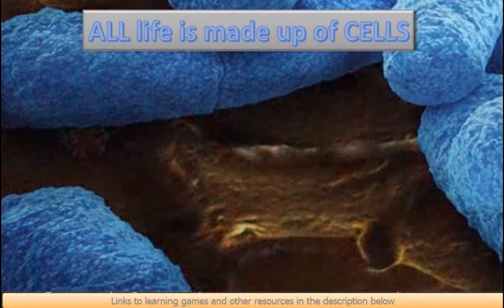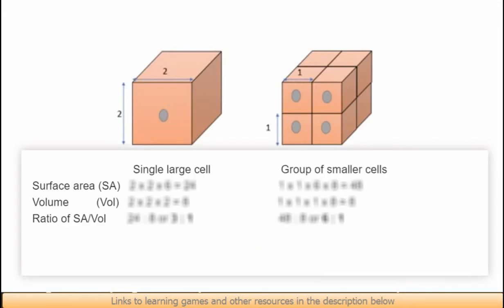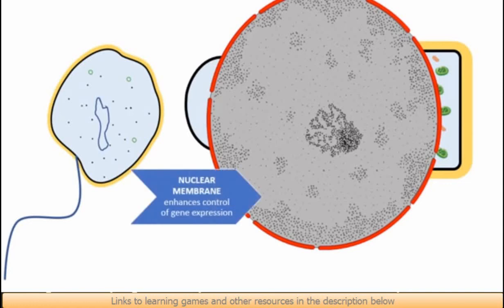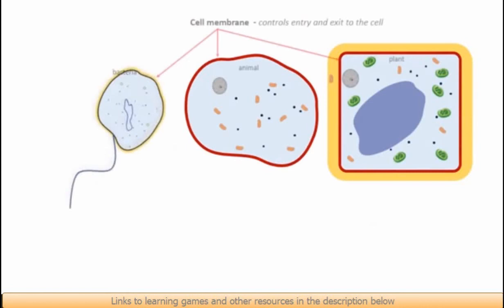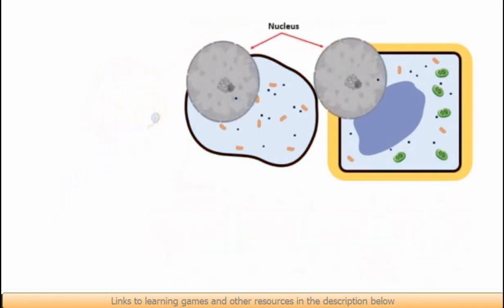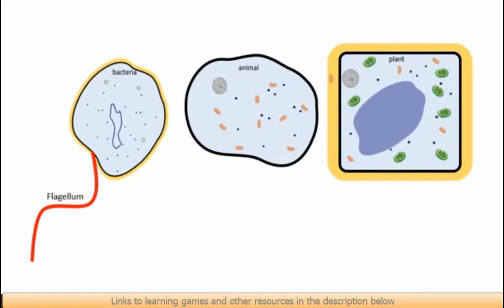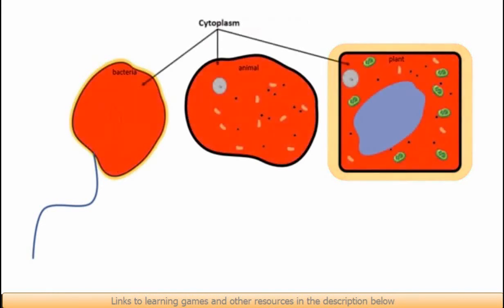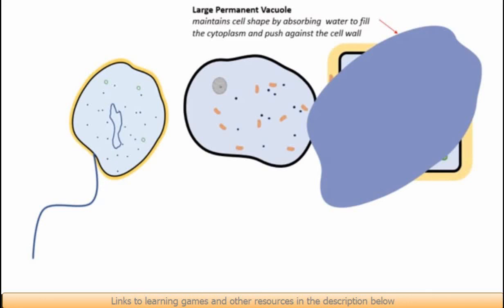4.1.1.(1-2) Cells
This video deals with AQA GCSE Biology sections 4.1.1.1 to 4.1.1.2 - Cells
Youtube does not support interactive video so this is just a recording of an interactive video being used at Learnfix.com

It's a detailed video with a lot to take in, so I recommend you watch it more than once and make full use of the printable resources available from the link below - especially the detailed notes template

Here's the link to send for the resources mentioned in the video.